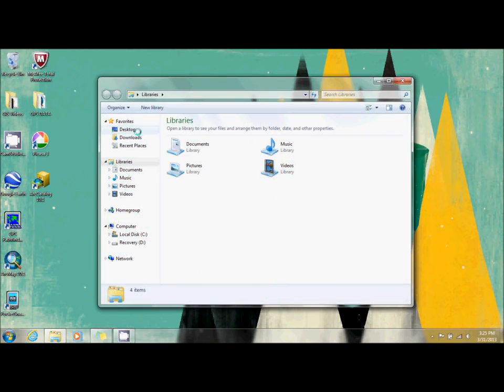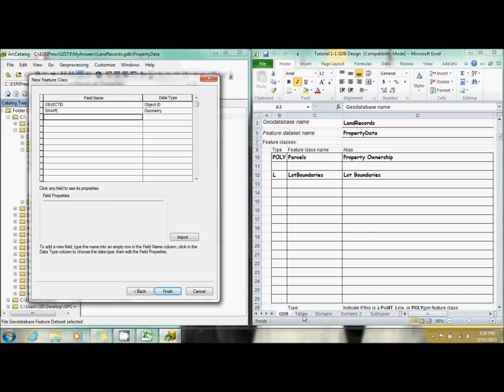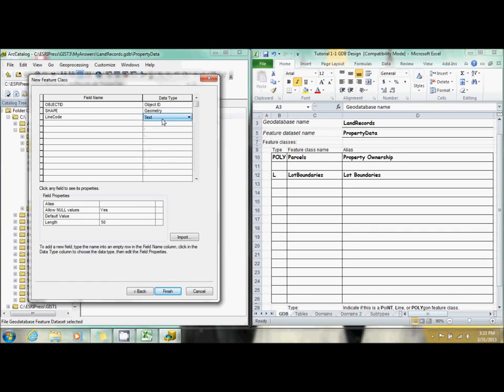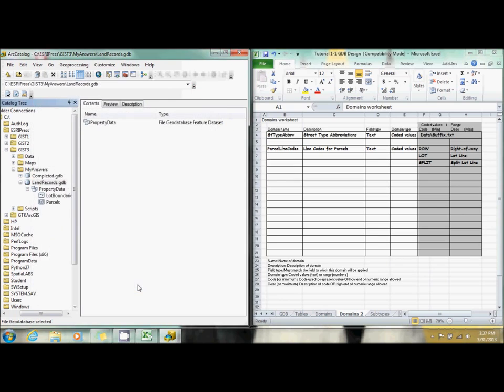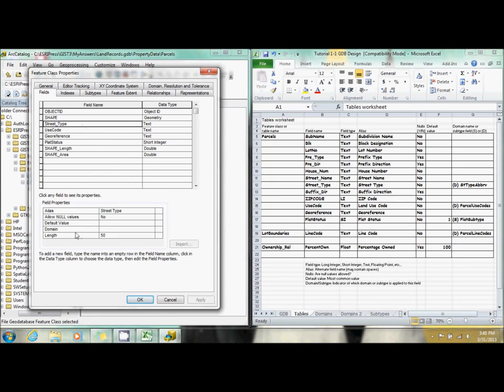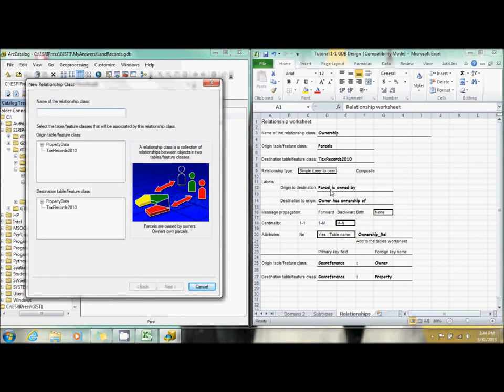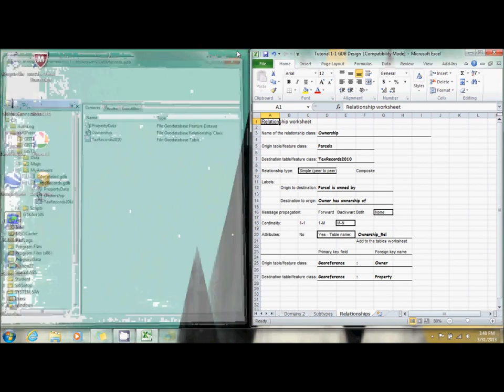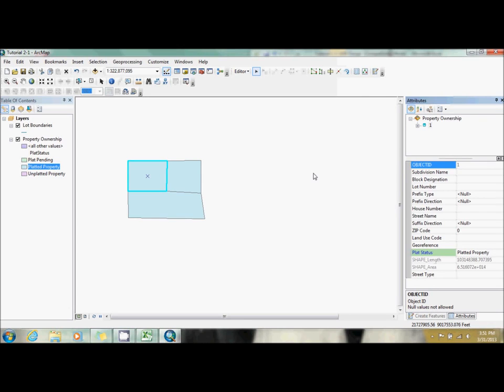Arc GIS Tutorial 2-1 (Building a geo data base).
Tutorial 2-1_ Building a geo data base(1).